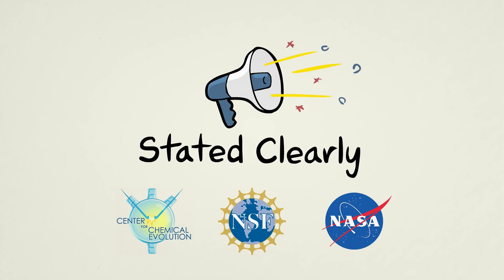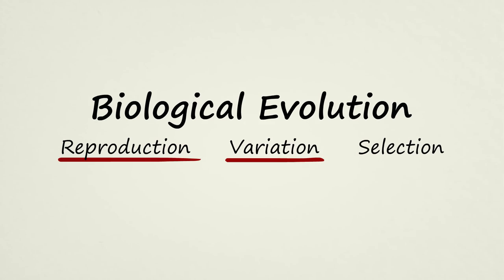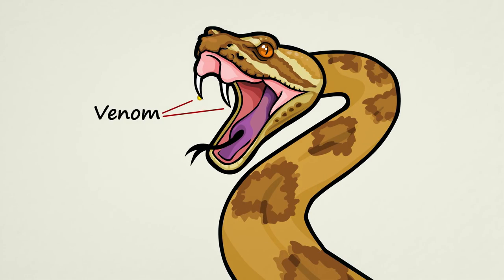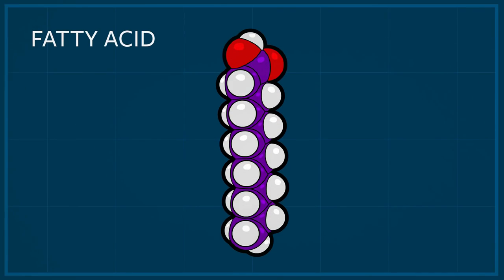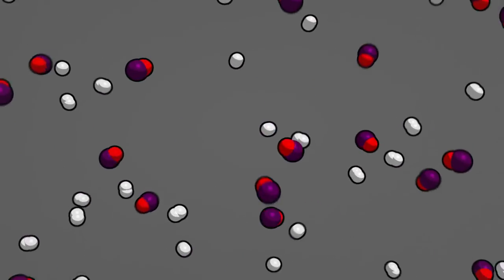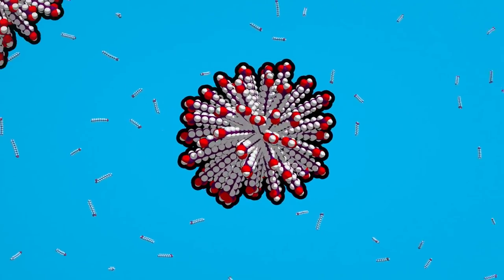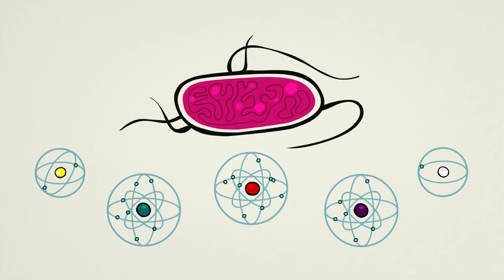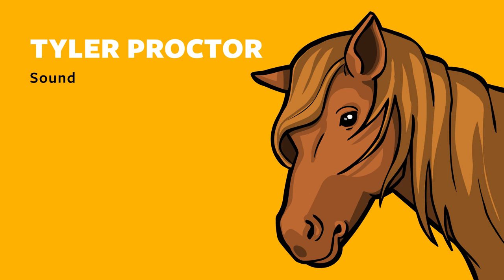¿Qué es la evolución química? (Abiogénesis)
APRENDE MÁS

Para una visión general de la investigación que se ha hecho en la formación de la membrana de ácidos grasos abiótico, echa un vistazo a este documento por el Dr. Pierre-Alain Monnard y el  asesor científico de Stated Clearly, el Dr. David W. Deamer.

Lee sobre la solubilidad de los ácidos grasos de agua tibia. Esta es la solubilidad de los ácidos grasos, que permite la selección natural para ordenarlos según salen del lío en que se producen típicamente durante la síntesis en abiótico.

Aprender de las biomoléculas descubiertas en meteoritos. Estas biomoléculas no fueron producidos por los seres vivos, en cambio, que fueron creados abióticamente de una manera similar a la forma en que pensamos sobre las primeras biomoléculas formadas en la Tierra!

Aprender de la investigación realizada por el Centro para la evolución química sobre un posible precursor de los genes modernos!

Visita el sitio web de Stated Clearly para más información sobre la genética, la evolución y el origen de la vida: